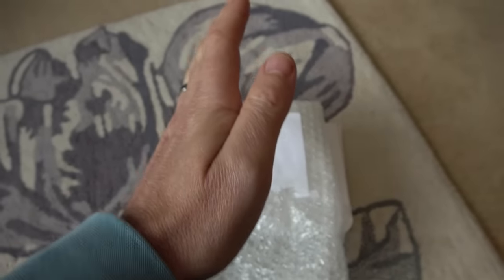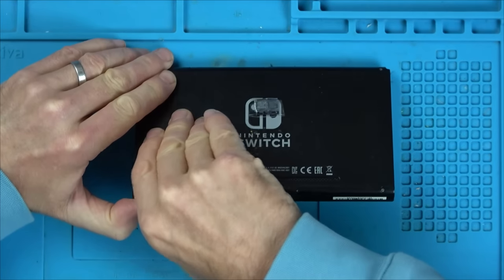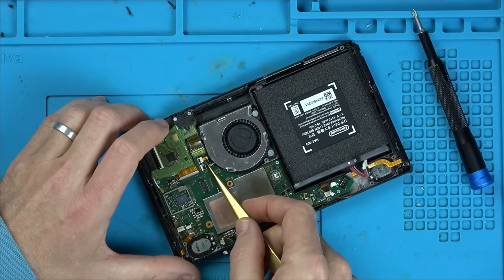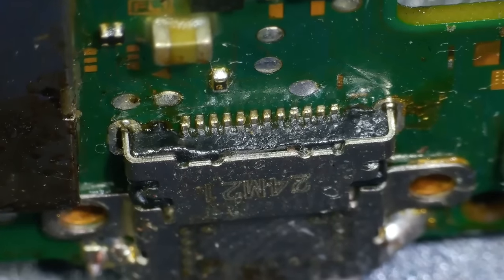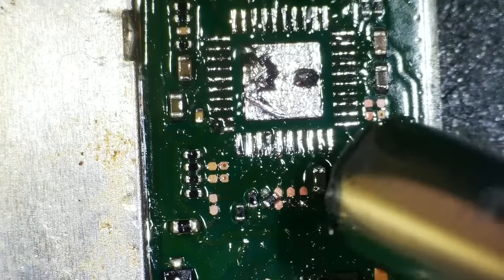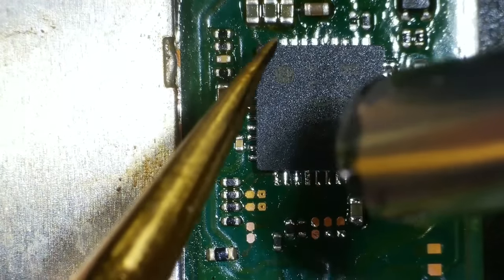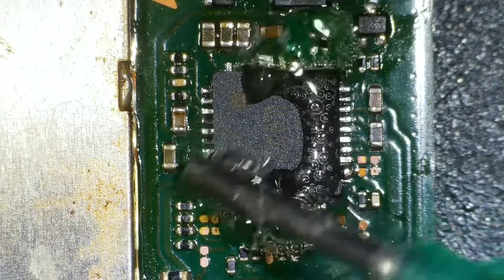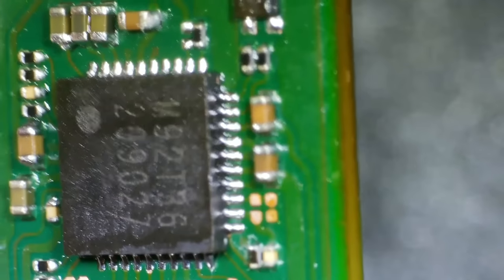This Nintendo SWITCH was Sent to TEST ME!!!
This Nintendo Switch tested my patience to the limit. I nearly gave up on it 2 times. I thought it was going to be simple, a nice little chip install, but no it was sent to test me. I hope you enjoy watching my pain, even the Switch itself decided to troll me. Kindly sent in by Tom along with the GameBoy Color that I did in another video.